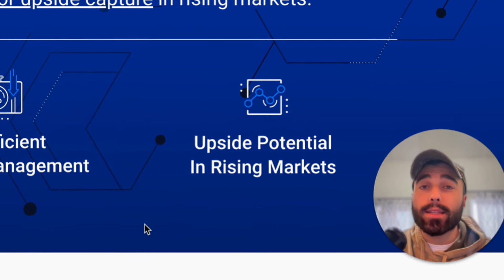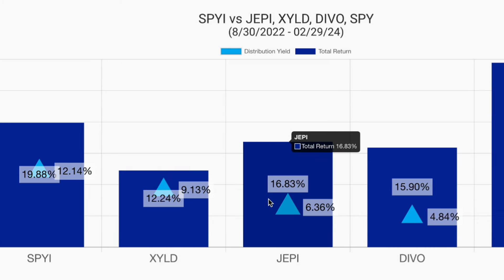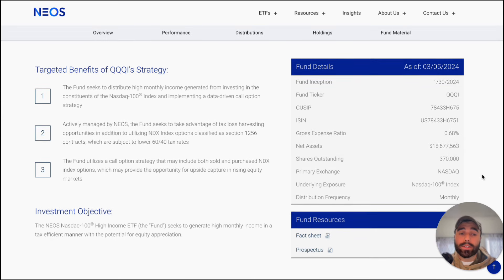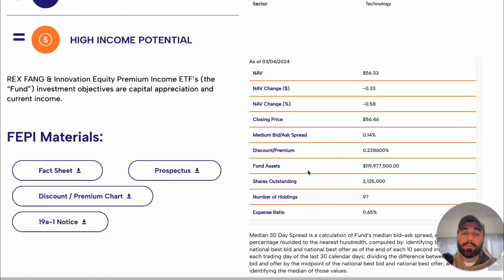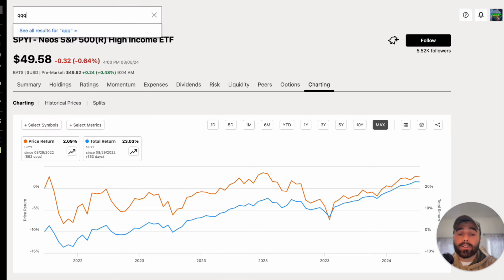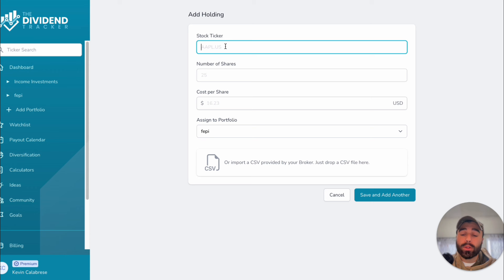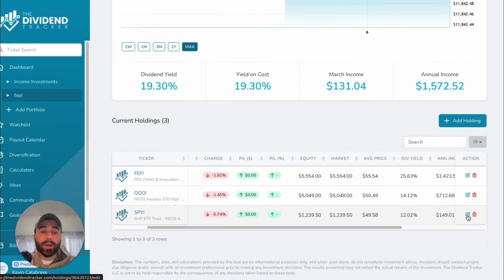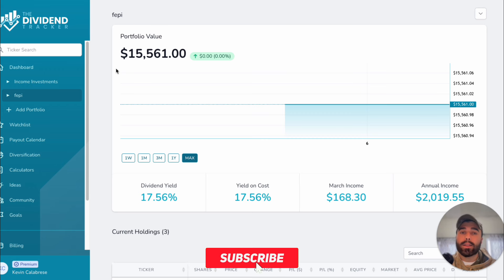High Yield Dividend Portfolio For Beginners (Monthly Dividend ETFs)